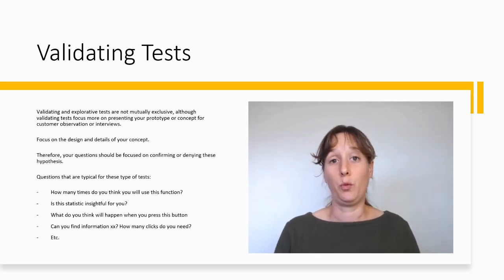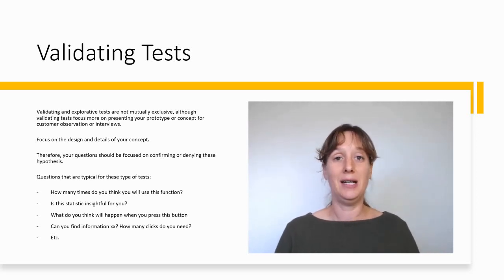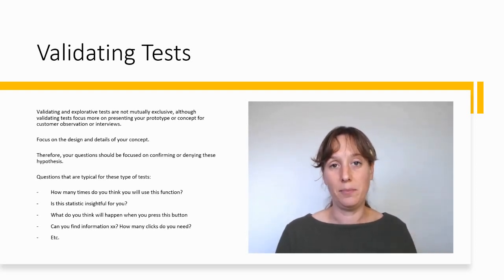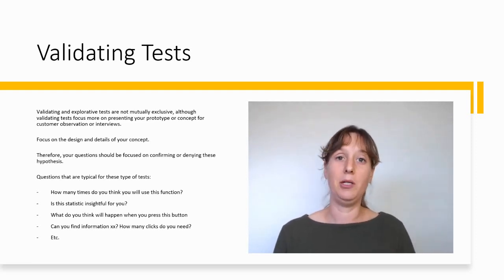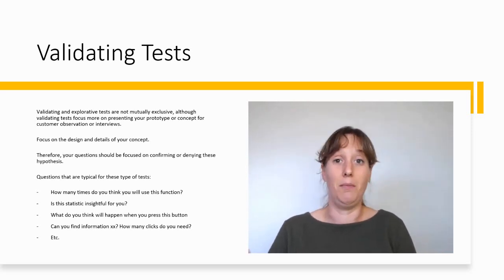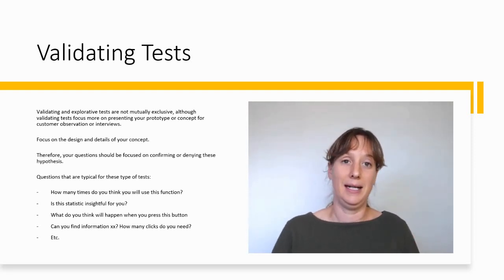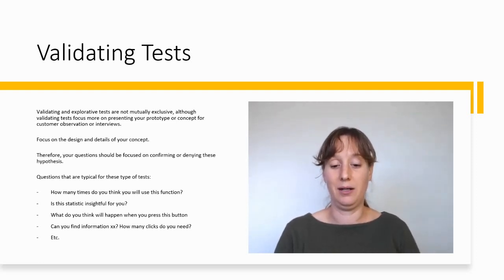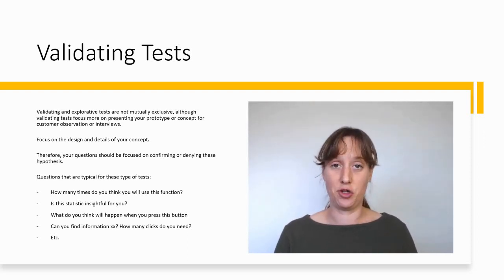Testing Innovation Ideas - Skillshare course video 8 Validating hypothesis tests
Testing Innovation Ideas - Innovation process in entrepreneurship - Innovation process in companies.

This video was part of a Skillshare course about testing innovation ideas and concepttesting. Now it's time to open the contents up to the general public. I realize the audio is not too well, still I hope you enjoy and find value in this video.